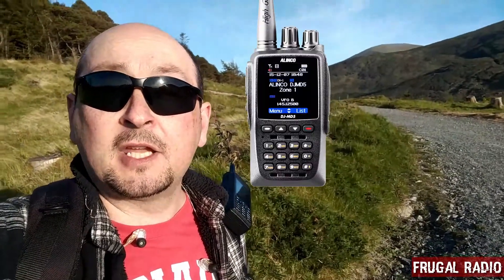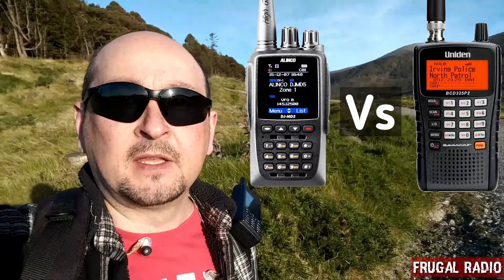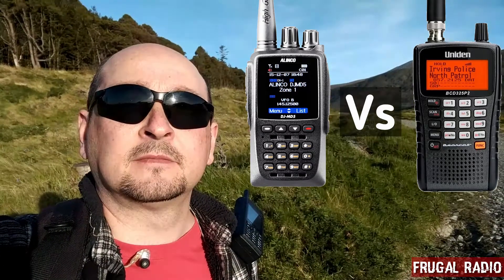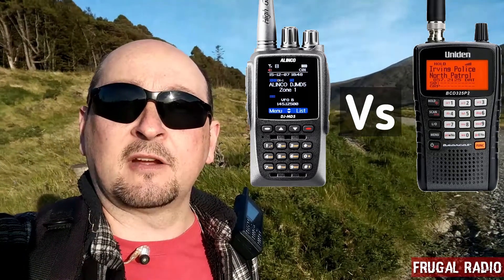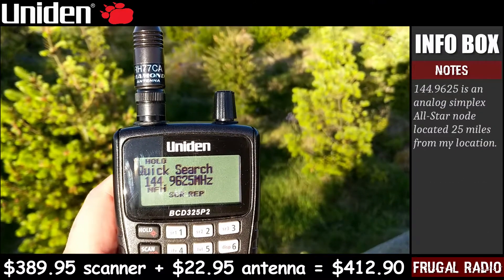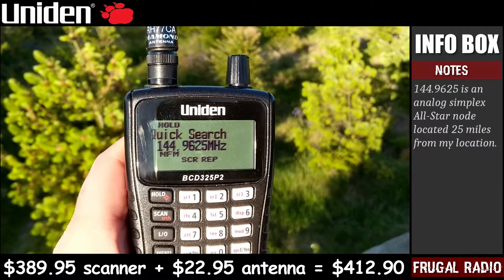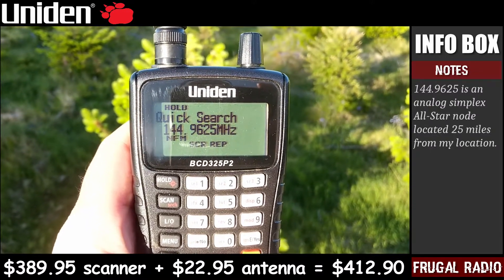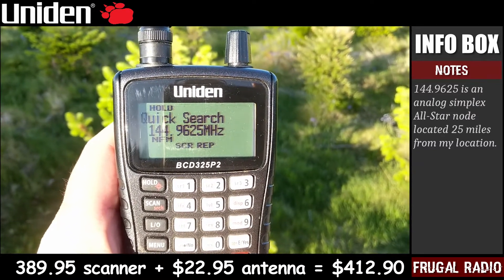Real World Alinco DJ-MD5 DMR Vs Uniden BCD325P2 Scanner receive test in analog mode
I was up in the mountains with my radio gear, and was fascinated to see how well the Alimco DJ-MD5 DMR HT performed compared to the Uniden Bearcat BCD325P2 scanner.

The scanner costs more than double the price of the Alinco.

I didn't actually think of testing the DMR decode while I was there - perhaps I'll try that next time I hike the trails.

Goes to show that frugal radios can outperform more expensive units!
Prices correct as of 31st May 2020 from HRO.

Have you noticed particularly good reception on your Alinco DMR radio?